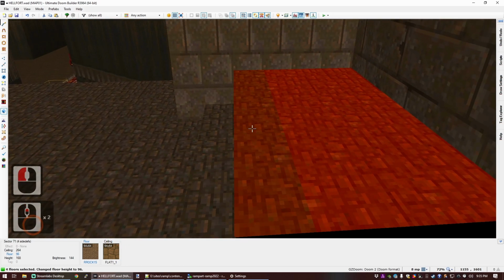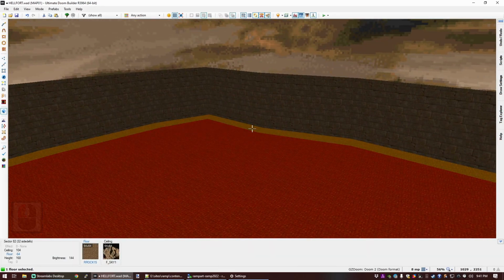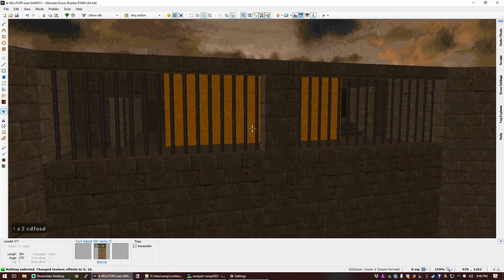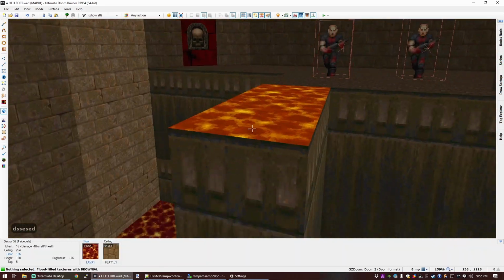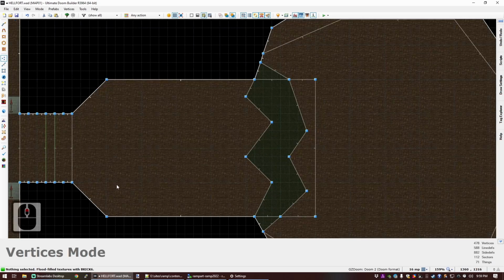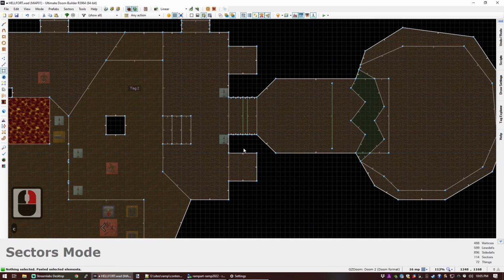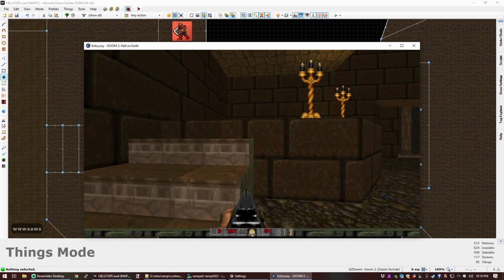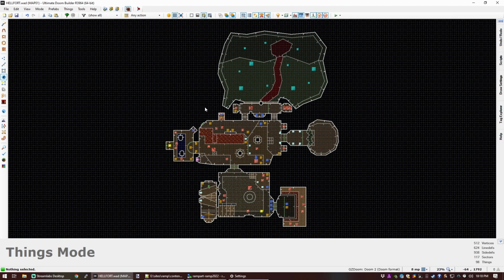RAMP 2022 - Doom mapping - Completing the level flow (Ultimate Doom Builder)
RAMP is a community project running in June, aimed at encouraging beginners to try mapping for Doom! Anyone is welcome to join, and I would love to see what you make.

We complete the flow of the level here, adding the last pieces of our level flow and some obstacles for the player.